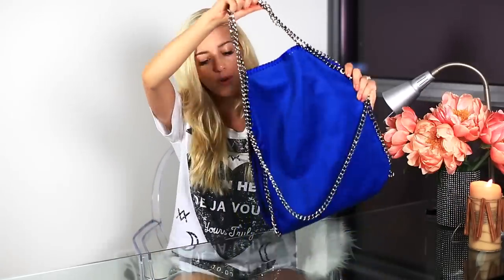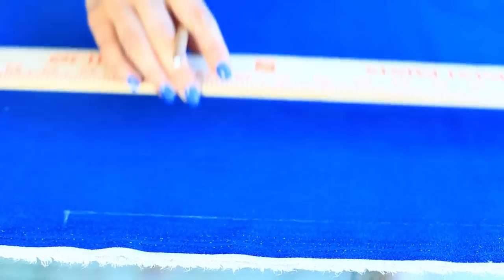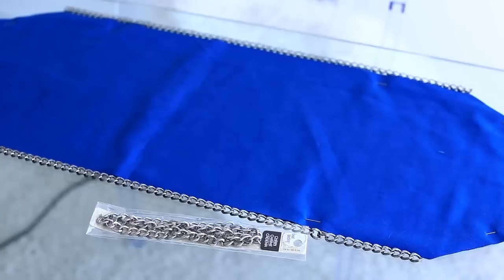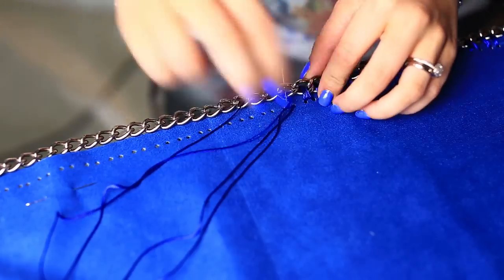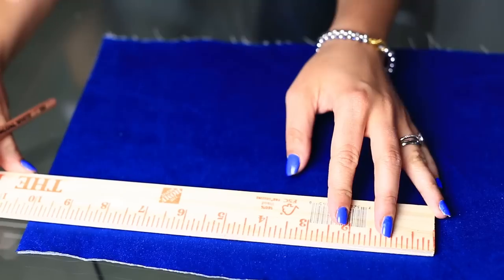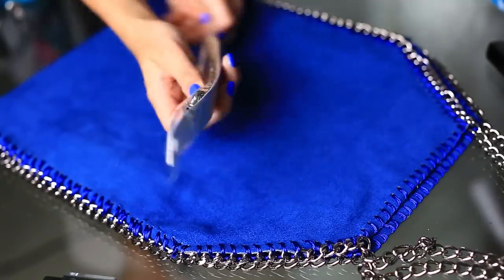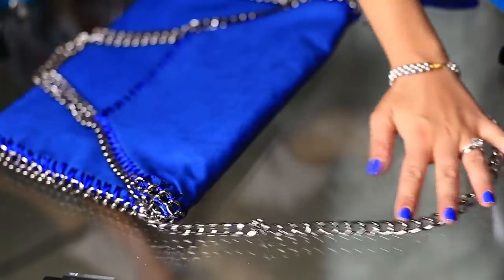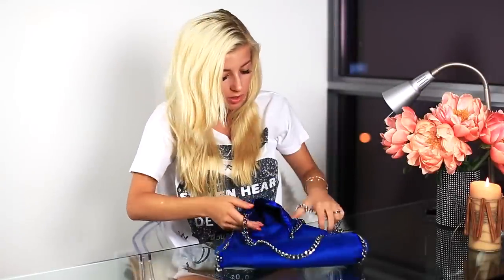DIY Stella McCartney Bag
xox,
 Evelina

SONG: Emily Hearn : Not Walkin' Away